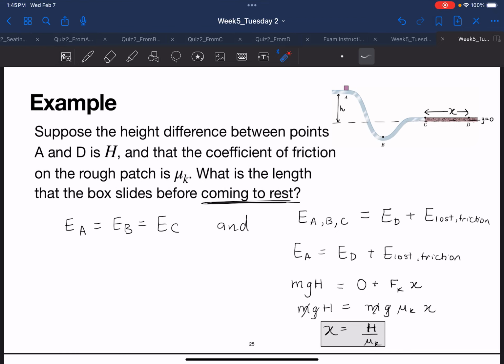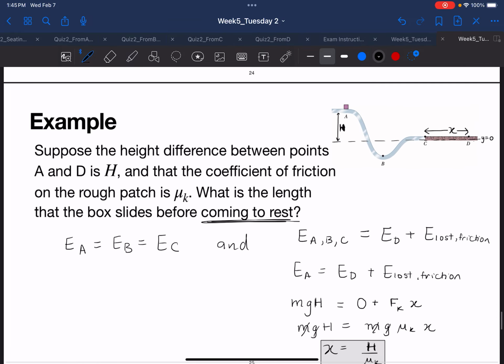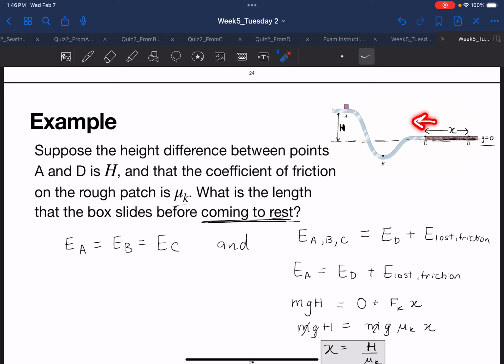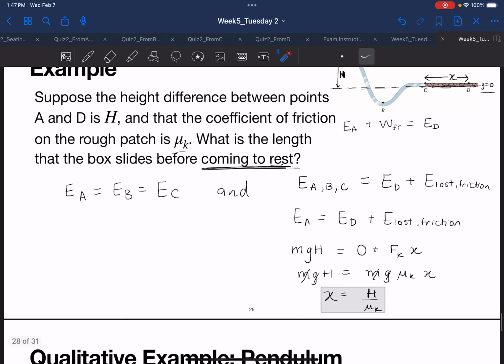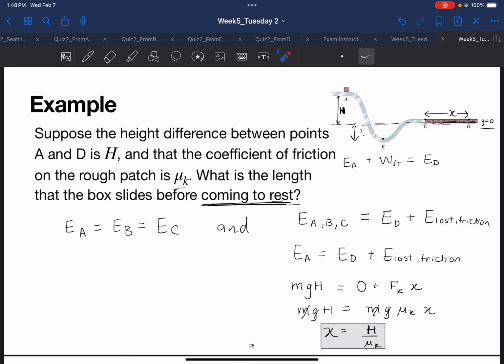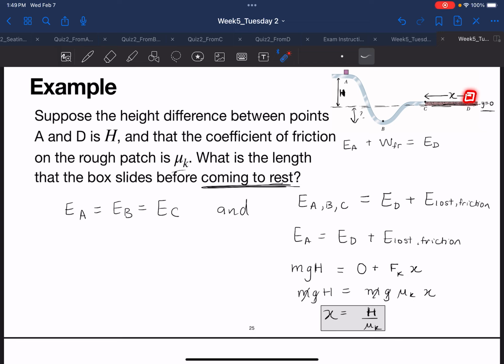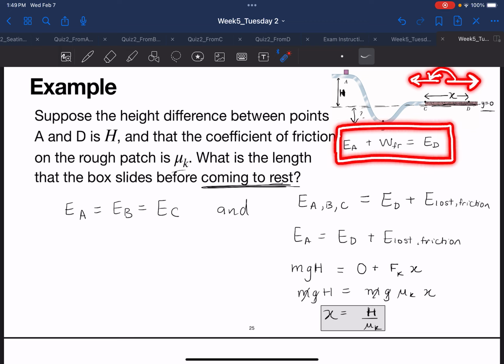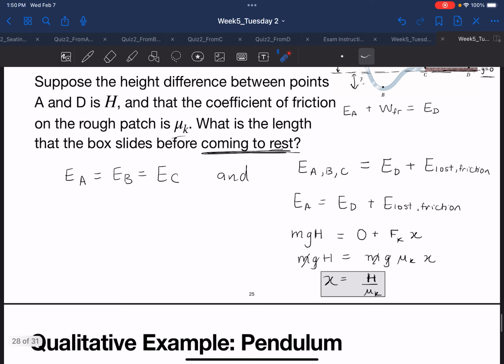Week5 Tuesday Slide 25